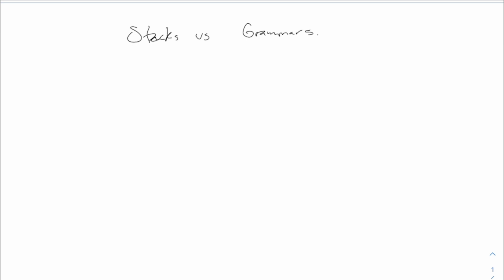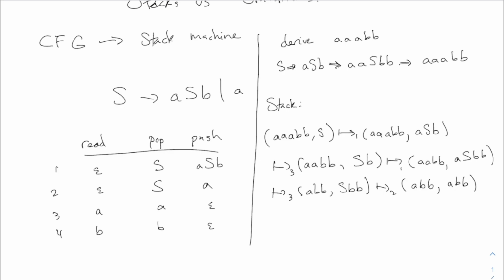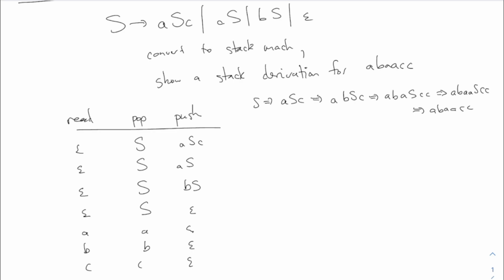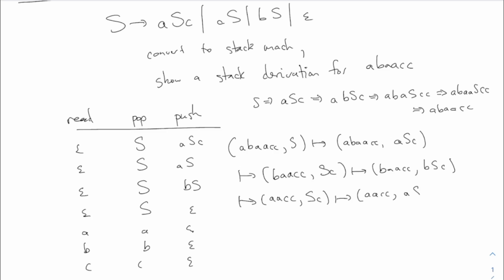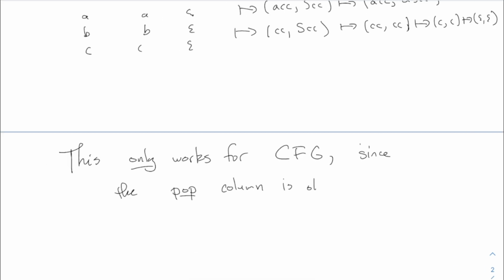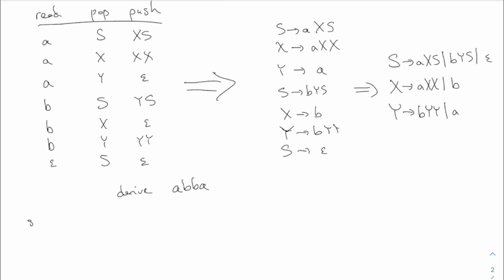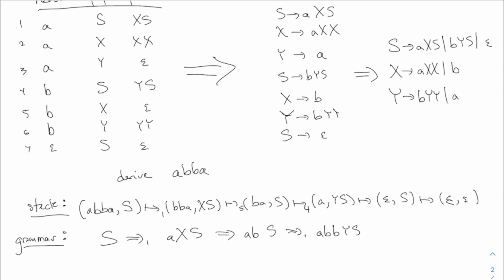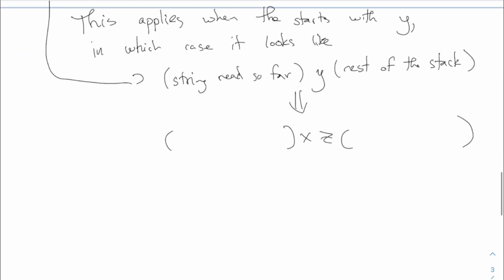Computation ep23: Stack vs CFG (Mar 24, 2023)